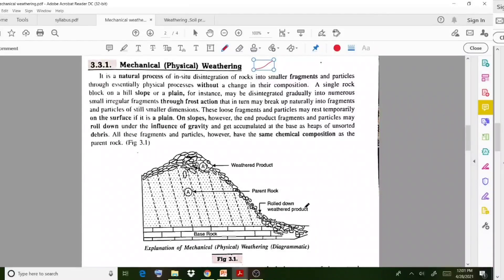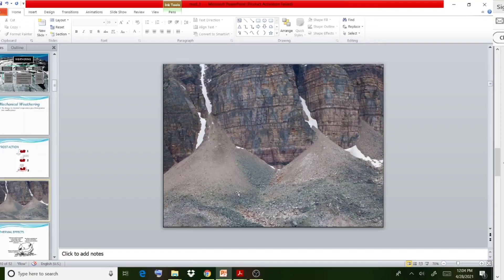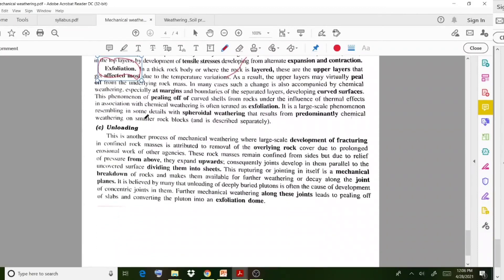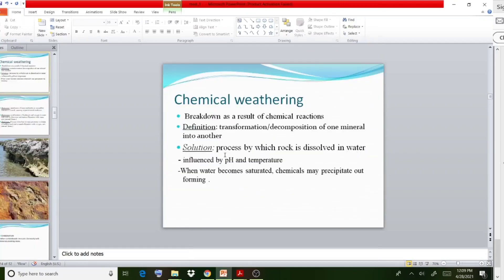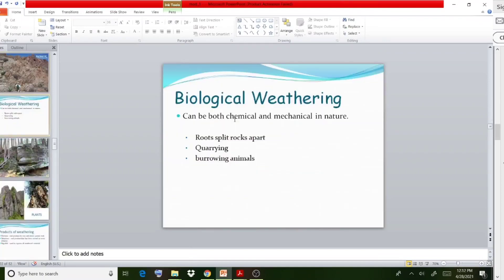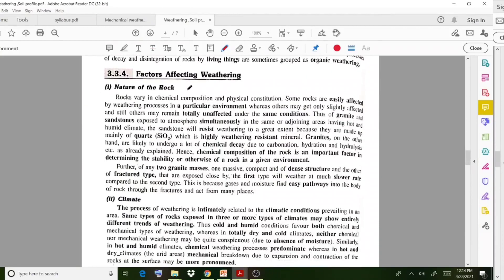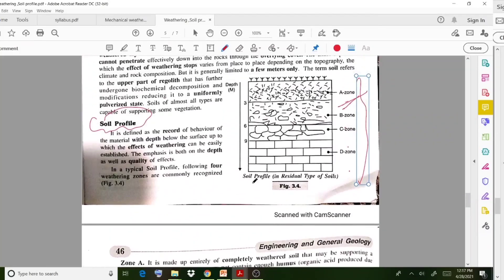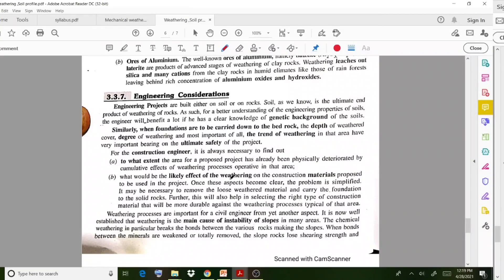ENGINEERING GEOLOGY | KTU | LECTURE 2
Ktu Engineering Geology